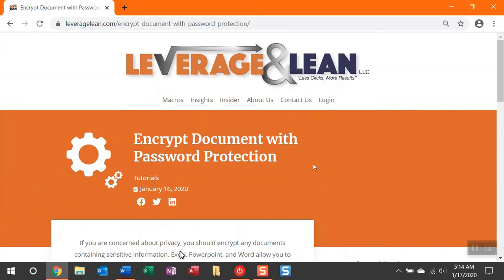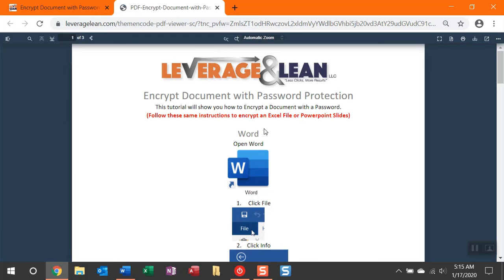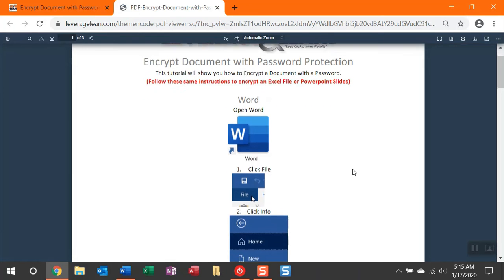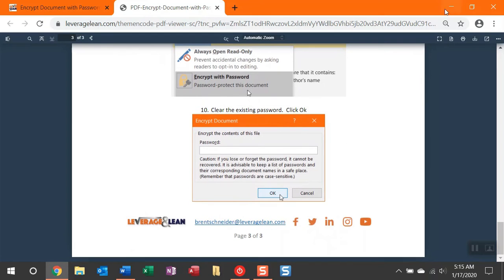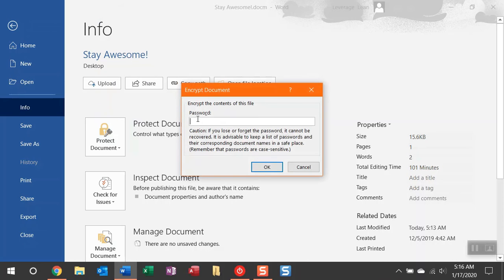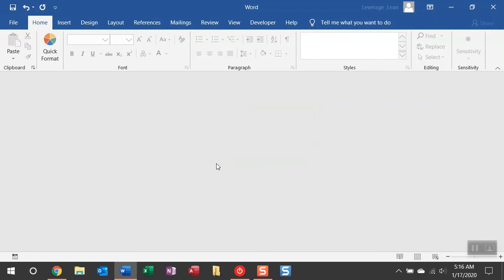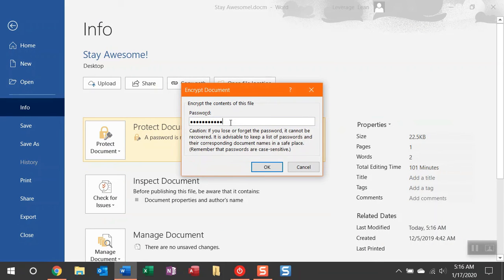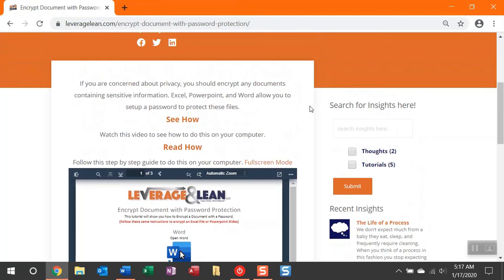Encrypt Document with Password Protection [See & Read How]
If you are concerned about privacy, you should encrypt any documents containing sensitive information.  This video will show you how Excel, Powerpoint, and Word allows you to setup a password to protect these files.